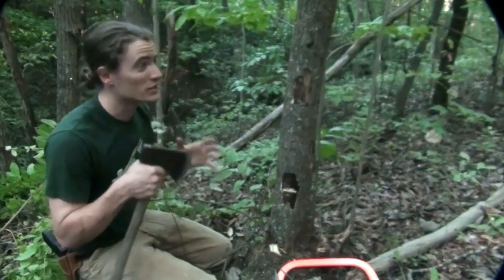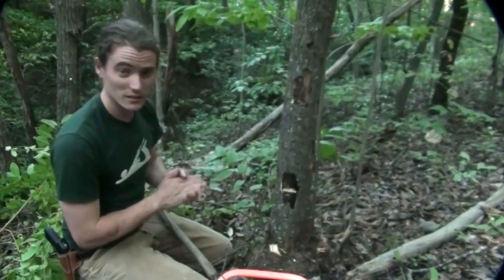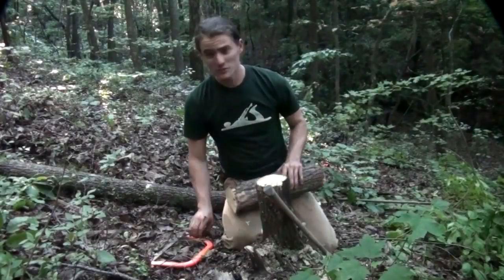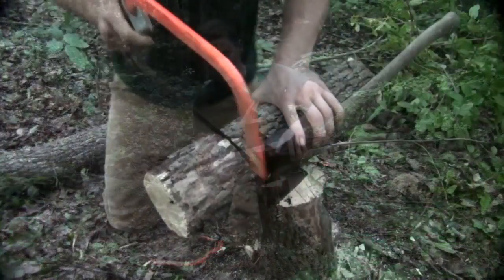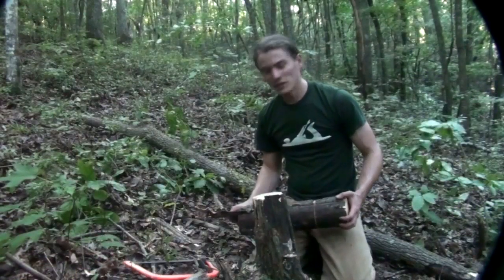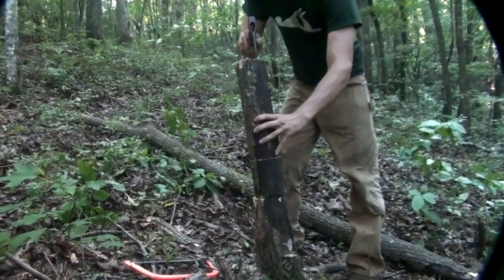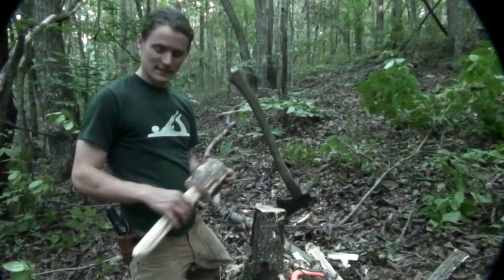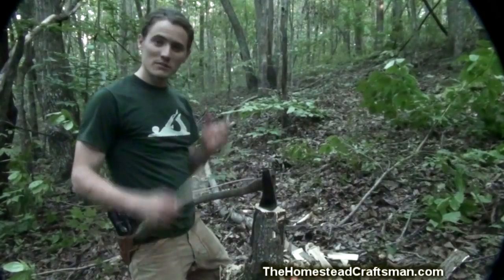Bushcraft Mallet with an Axe and Saw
I'll show you how to save weight and space when going out into the wilderness by showing you how to make primitive tools. In this video, we'll make a mallet that can be used for Riving wood with a froe, helping split kindling, driving stakes and to many more things to list. It's a simple design, if you can call it a design at all, that can be made with a camping saw and axe (or hatchet). I'll take a 5 inch diameter standing dead tree and quickly shape out this handy tool. Whether your setting up a primitive shelter, forgot your mallet or just want to make one, this is a simple project that anyone can attempt.

1. Find a tree the diameter of the mallet you want. I chose a dead one.
2. Cut it down with a saw, then cut it to the length mallet you are making, mine was 16".
3. Cut around the wood about 5 inches from one end down to the depth of your handle.
4. Use your axe to split away the wood from the handle and shave it smooth.
5. Your done, now bang on something.

Once again, all you need is a small axe and saw. and a tree of course.

The Homestead Craftsman